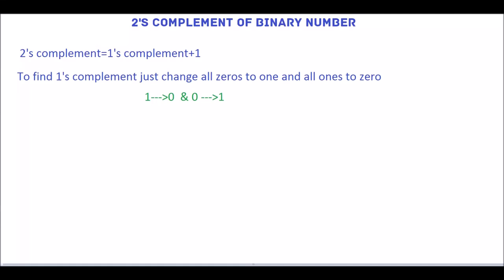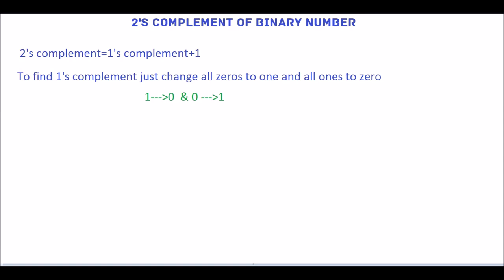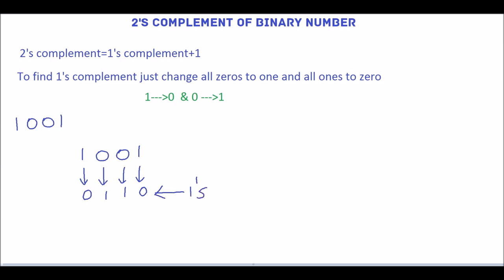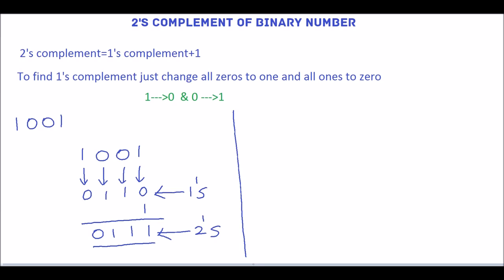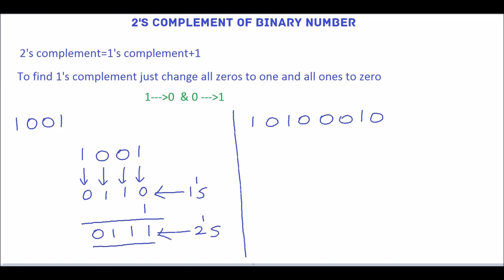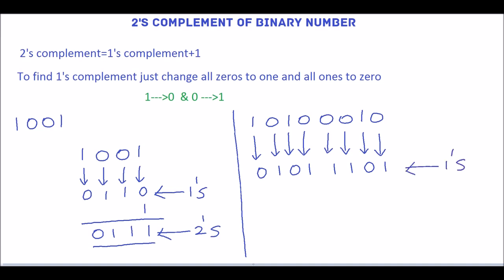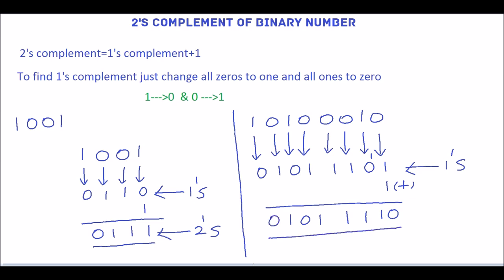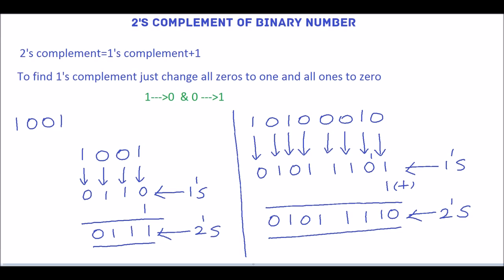Two's complement | 2's complement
How to find two's complement | 2's complement example

2's complement
Two's complement
complement
two
 binary complement
2's complement converter
complement 2
 2'complement in english
Two's complement example
two's complement explained
 How to find two's complement
2's complement
two's complement explained
Two's complement
twos complement
2s complement
two's complement of binary number
Twos complement